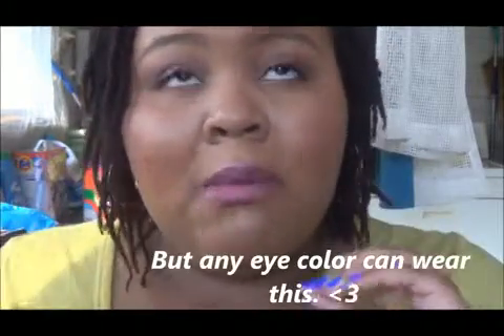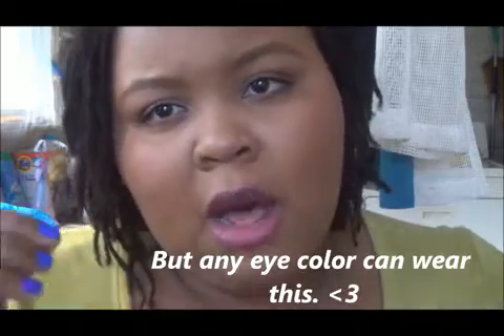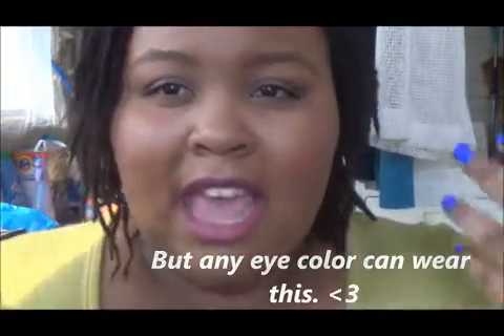Natural Thanksgiving Makeup Tutorial w/ a Pop of Plum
Everything you need to know in one box!
Videos Every: Monday, Wenesday, & Friday

Pintrest: ciciheartsbeauty
(Like) Facebook:CicisSweets12

Face: Maybelline Fit Foundation Stick in No. 340
Eyes: Urban Decay Naked 2 Palette
Lips: Maybelline ColorSensational Lipstick in Party Pink & Revlon Shine Lipstick in Plum Velour
Nails: Essie Nail Polish in Butler Please
Outfit: Shirt- Old Navy
          Bottom- Like an Angel Jeans